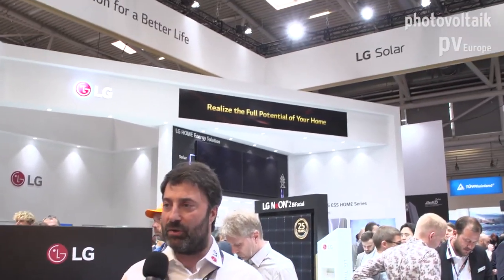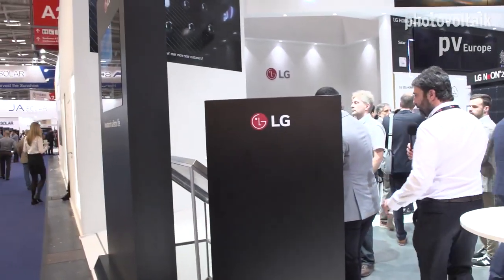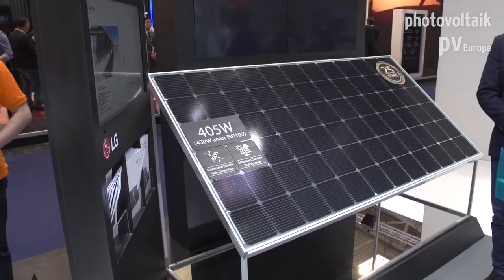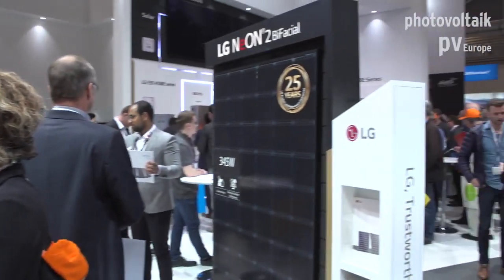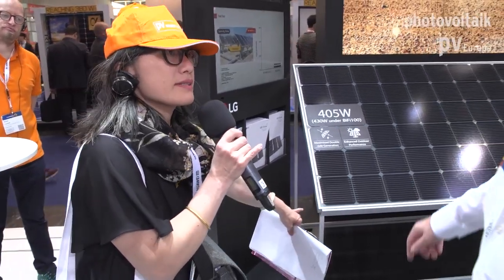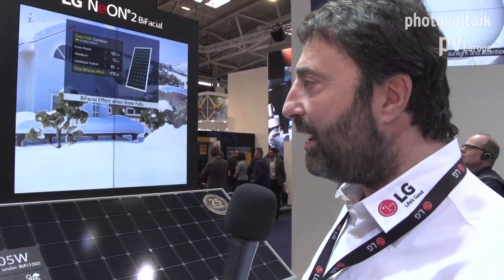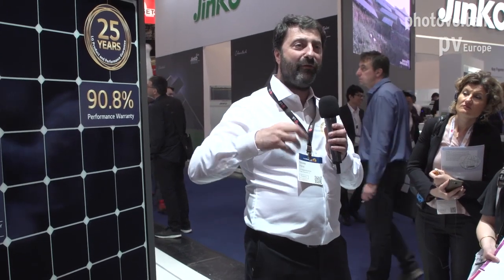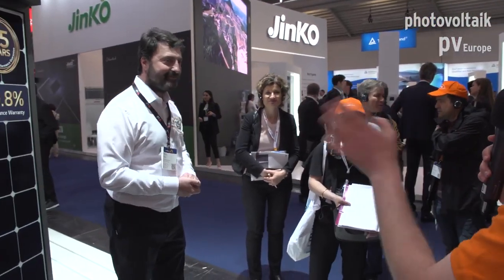LG Electronics presents high performance solar panels for 2019 2020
🌞 Welcome to 3Buy Solar - your ultimate destination for all things solar! Powered by LG Electronics, we bring you the latest in high-performance solar panels for 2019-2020. 🌟 Whether you're a solar enthusiast or looking to make your home energy-efficient, you've come to the right place!

Expert reviews 📝
Installation tips 🛠️
Live Q&A sessions with solar experts 🗣️
📈 Why LG Solar Panels?
LG Electronics is at the forefront of solar technology, providing durable and high-efficiency panels that are perfect for a wide range of climates and roofs. Get ready to reduce your energy bills and increase your home's value with LG solar solutions!

📢 Share this channel with friends and family who are interested in solar energy. Let's help everyone power their homes more sustainably! 🌍

Let's embrace the power of the sun together! ☀️🌱